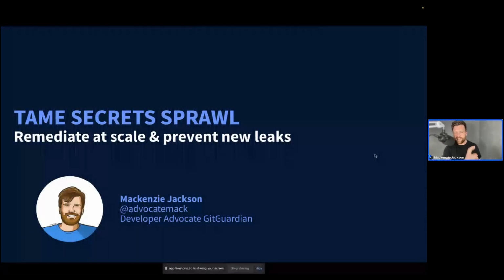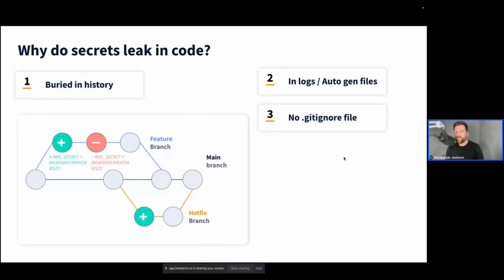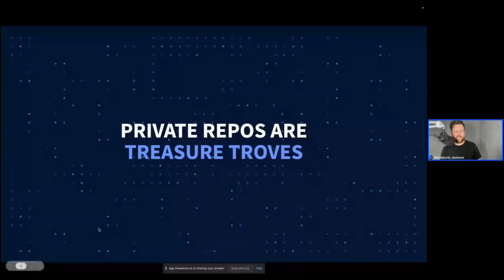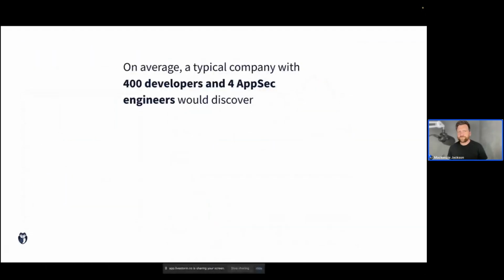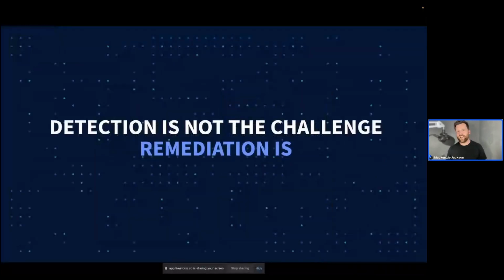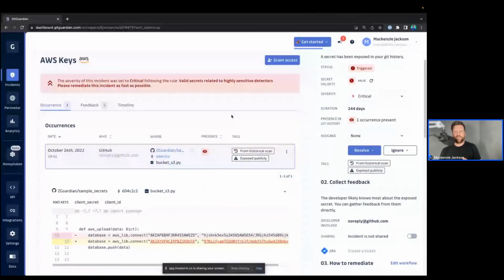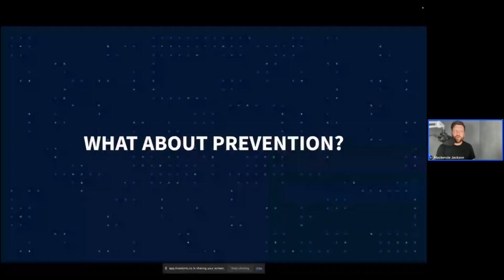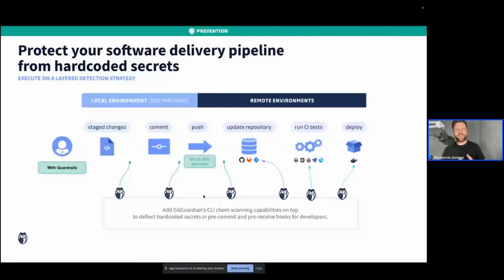Tame Secrets Sprawl with Automated Secrets Detection, Remediation and Prevention - CodeSecDays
What are secrets? Why do they leak? What are the best practices for secrets detection and remediation at scale?
During this presentation, Mackenzie Jackson, security advocate at GitGuardian walks through the challenging problem of secrets sprawl, the unwanted distribution of credentials sprawling through source code.
The presentation takes a dive into not only how to find and secrets in our infrastructure but also into the challenges organizations face when remediating this issue, particularly at scale.